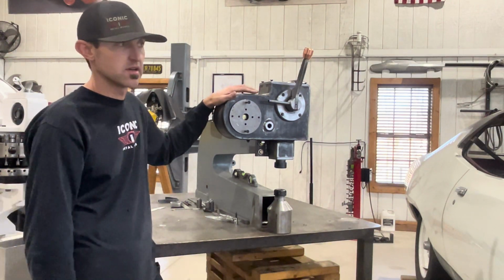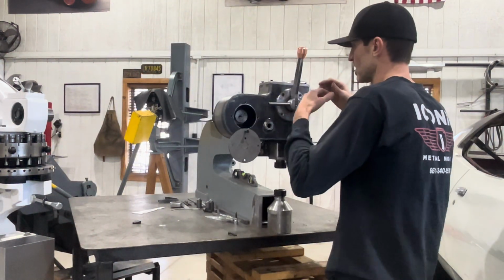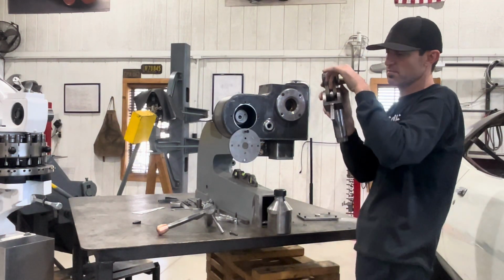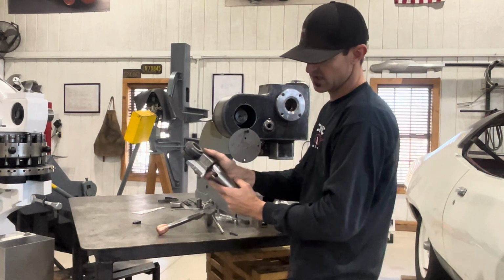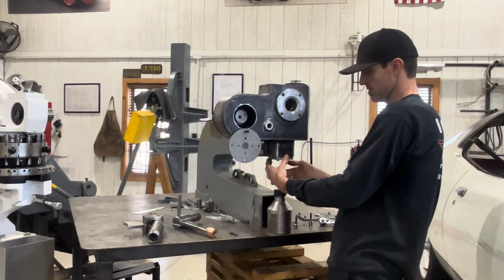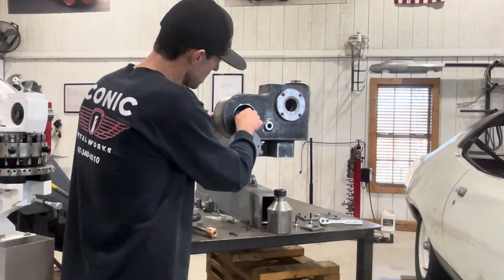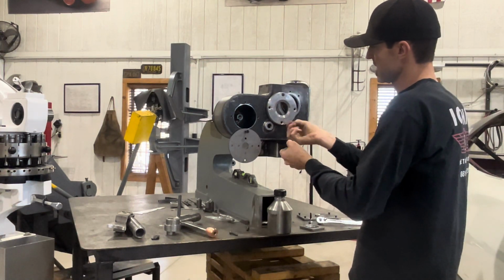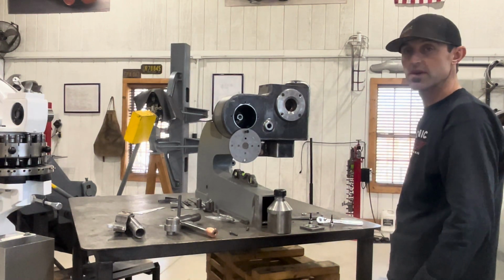Pullmax reciprocating hammer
This is a homemade version of a pool Mac reciprocating hammer. I designed it using a pre-existing tool, a five tongue kick press, which allowed me to bolt my head unit to the top, and I will fabricate the bottom. This will allow myself to create any existing bodyline or shape in sheet metal once getting a profile of an existing pattern, I could make my dies to accommodate The pattern and put them in the tool and slowly re-create identically the pattern that I’m trying to achieve. This is a wet bath system, where it slings oil to lubricate all the moving parts inside the upper head unit..pullmax metalshaping powerhammer coachbuilder metal-fabrication